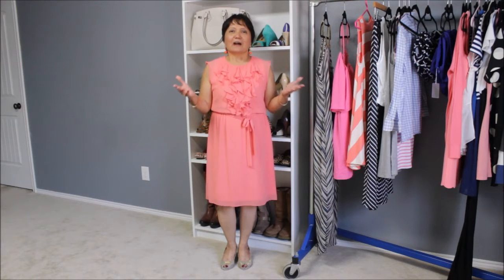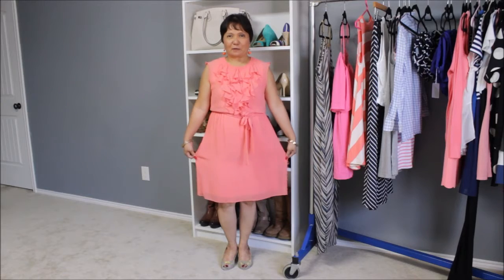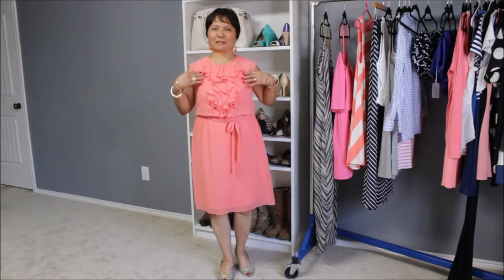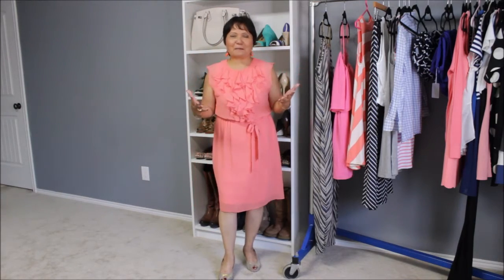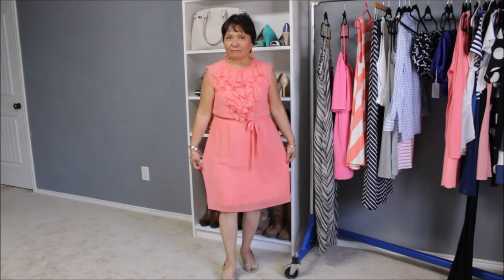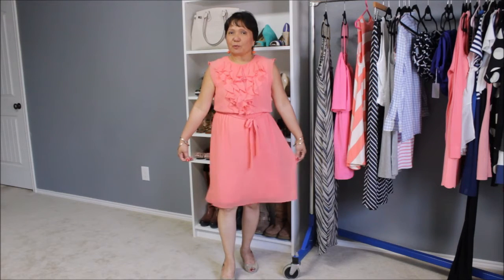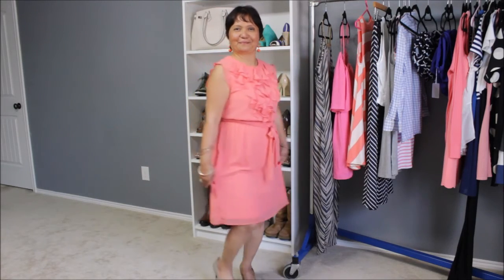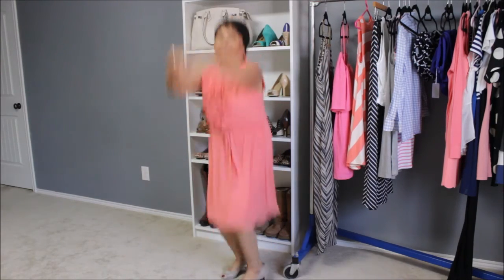Baby Boomer's Review: Summer clothes (Pilipino po ako)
Hello! It is summer and here is one of the best dress you can wear for attending usual activities.